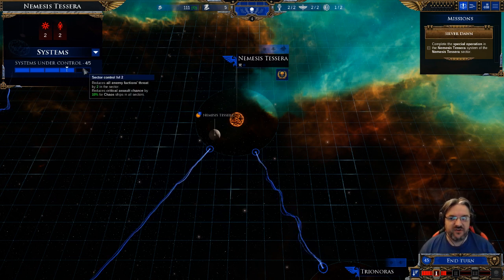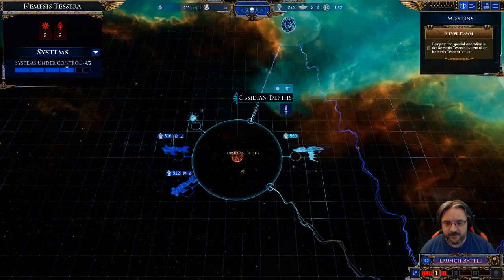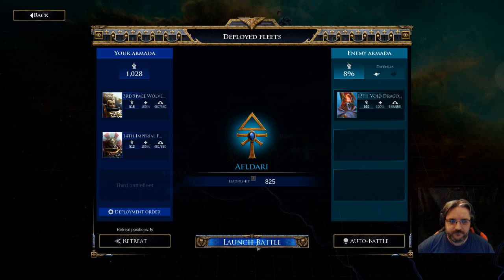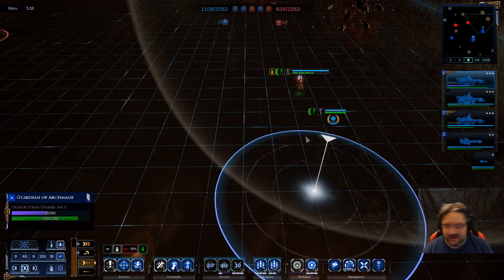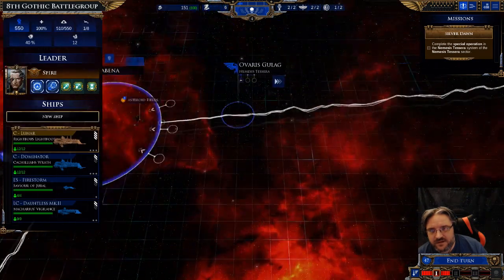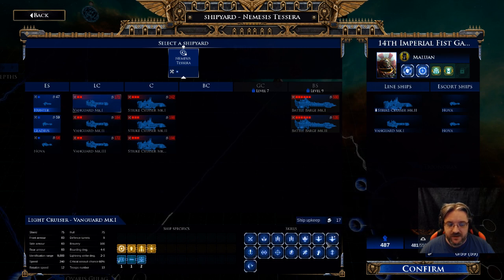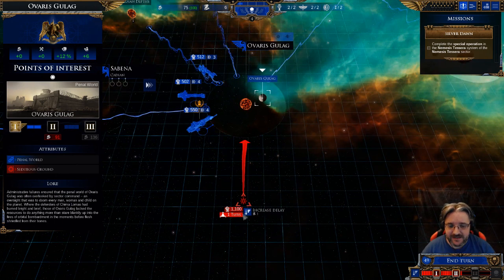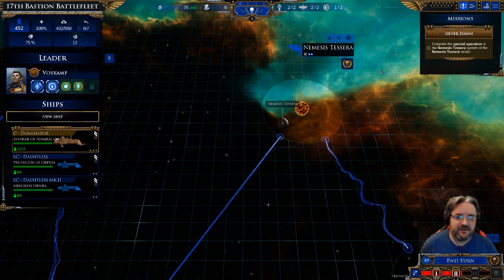Rival Plays Battlefleet Gothic Armada 2 | Imperium Ep17 - Obsidian Depths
Join me as I start another new play through and continue my journey into the Warhammer 40k universe with...

Battlefleet Gothic: Armada 2 is the new real-time strategy game adapted from Games Workshop’s famous tabletop game that portrays the epic space battles of the Warhammer 40,000 universe.

Expanding on the groundwork laid out by the first game, Battlefleet Gothic: Armada 2 is a full-blown sequel - bigger, richer, more impressive and more ambitious than the original game. It will include, at launch, all 12 factions from the original tabletop game and its expansions it is based on: the Imperial Navy, Space Marines, Adeptus Mechanicus, Necrons, Chaos, Aeldari Corsairs, Aeldari Craftworld, Drukhari, the T’au Merchant and Protector Fleets, Orks, and finally, the Tyranids.

The latest dramatic story development in the Warhammer 40,000 universe, the Gathering Storm and the 13th Black Crusade, serves as the canvas for three extensive and dynamic campaigns with high narrative values, focusing on the Tyranids, the Necrons, and the Imperium. Explore the systems in the Eye of Terror, with or against renowned characters such as Belisarius Cawl, Gulliman and more.

With bigger battles, refined gameplay, improved multiplayer modes and features for a better and more balanced online experience, as well as improvements across the board and even more customisation options for fleets and ships, Battlefleet Gothic: Armada 2 promises to be the ultimate Warhammer 40,000 space battle experience.